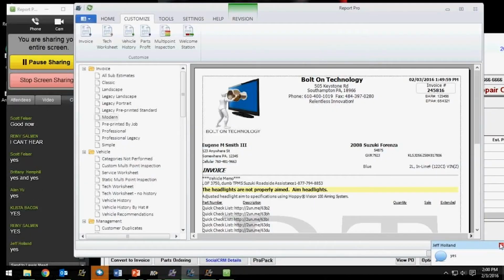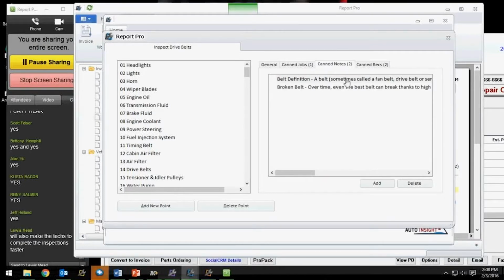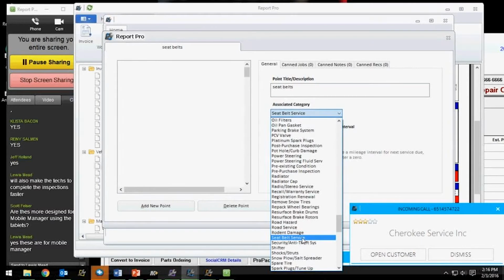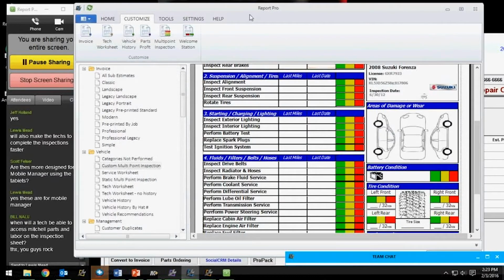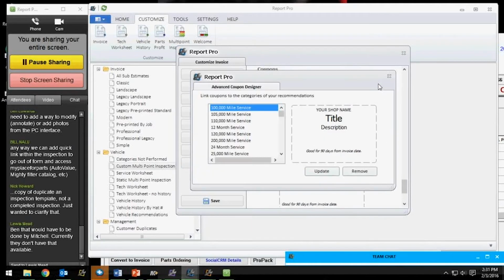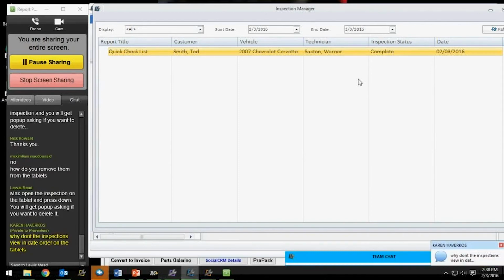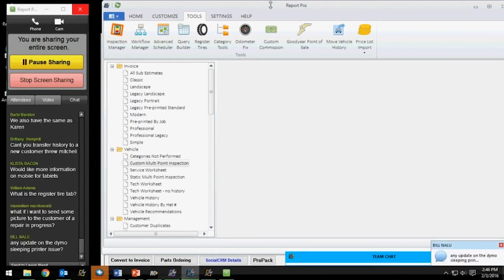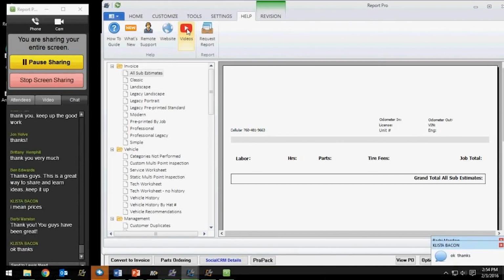Report Pro 201 Training for Mitchell 1 Users